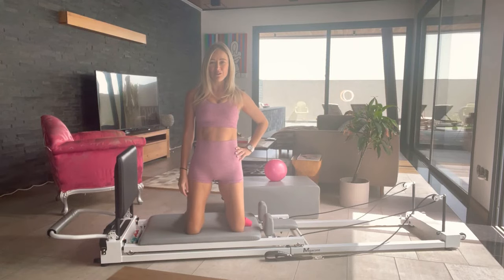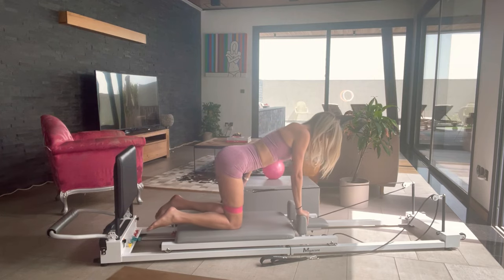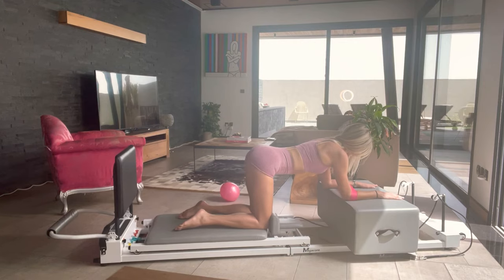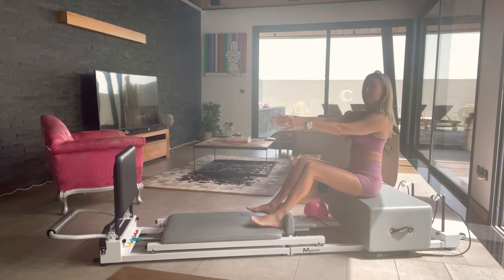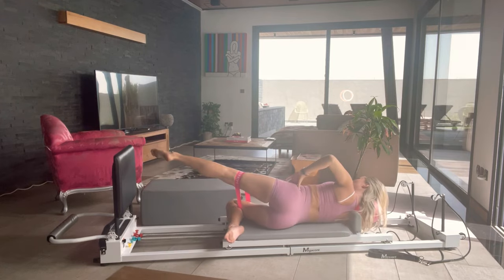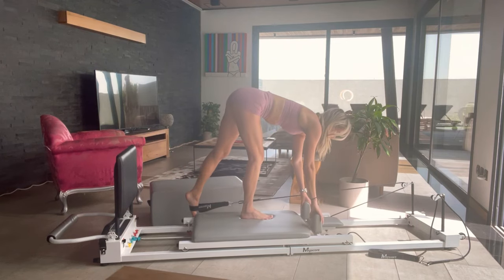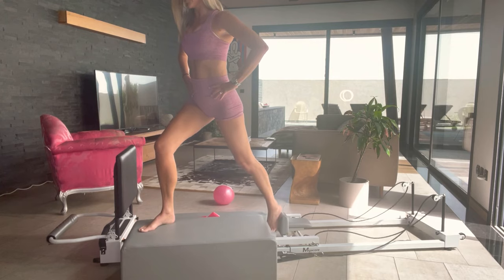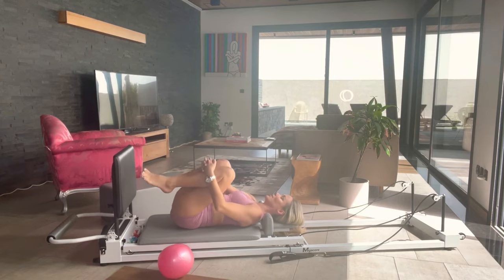AAA Reformer workout - Arms, Abs & Ass 30 mins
You will need jumpboard in, strong booty band, a small ball and pilstes box.

Go check out my Instagram pages for Pilates tips, inspiration and updates